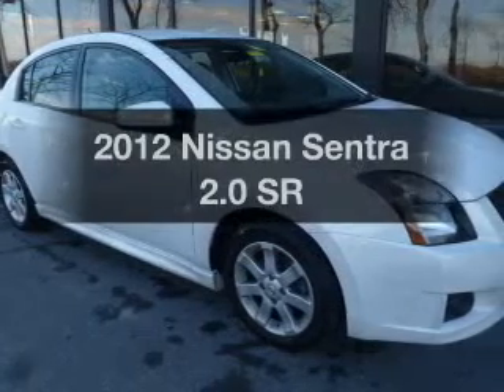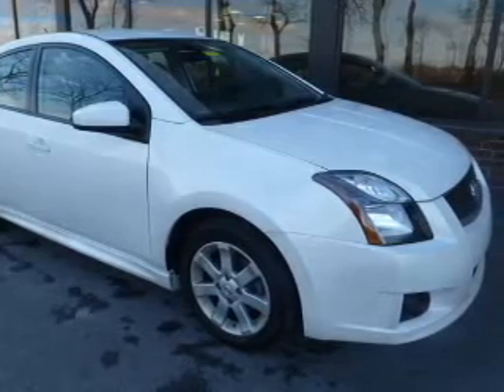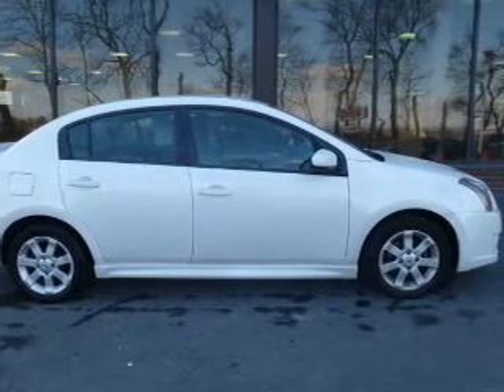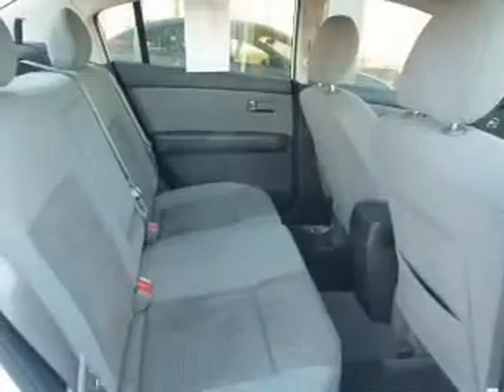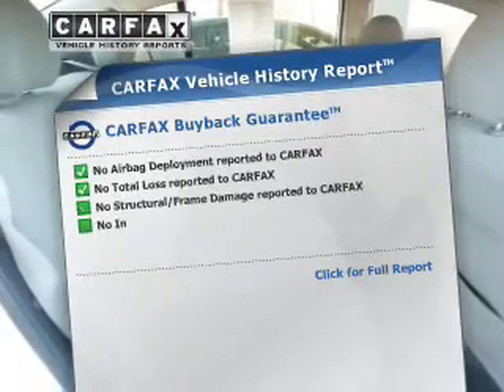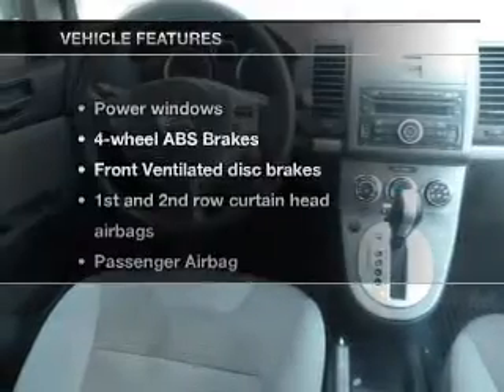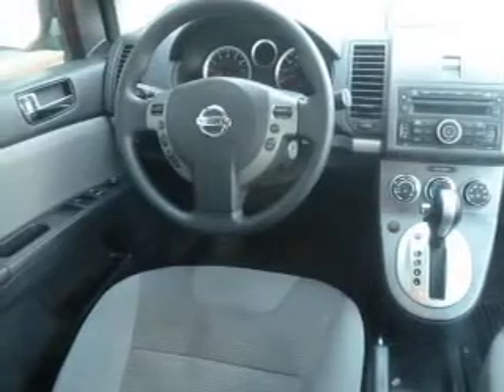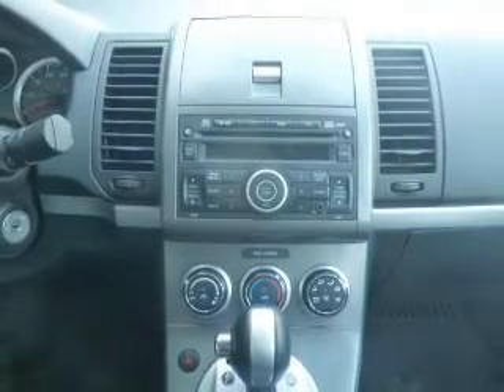2012 Nissan Sentra - Easton PA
Phone:
Year: 2012
Make: Nissan
Model: Sentra
Trim: 2.0 SR
Engine: 2.0 liter inline 4 cylinder 16 valve MPFI DOHC
Transmission: Automatic CVT
Color: White
Mileage: 32956
Address:
3810 Hecktown Rd.Route 33
Route 33